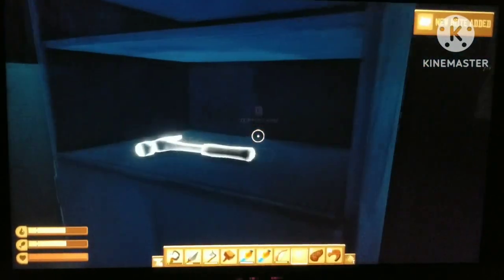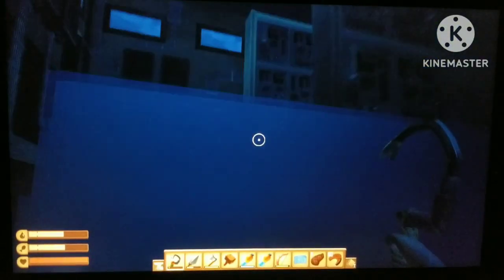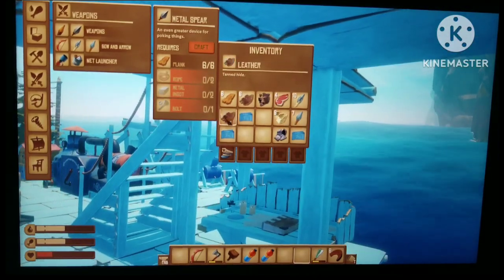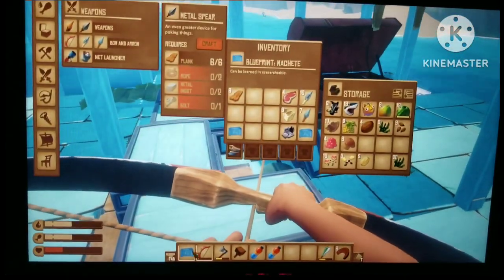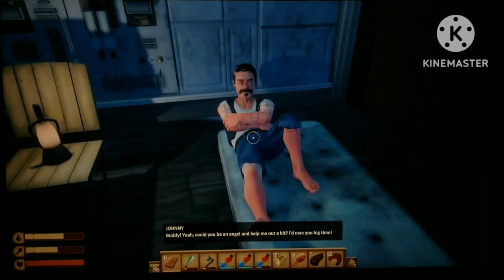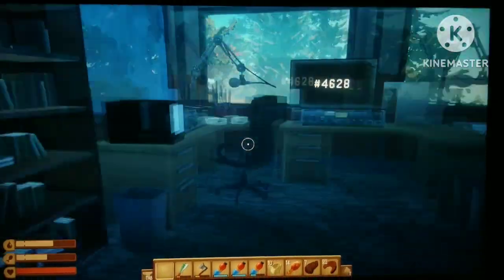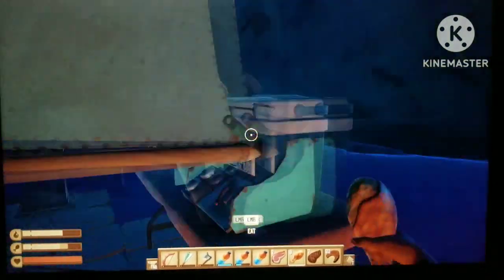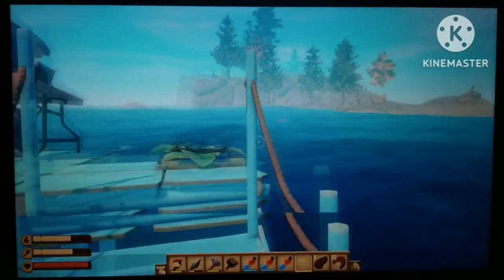From Rags To Riches | Raft Ep.4